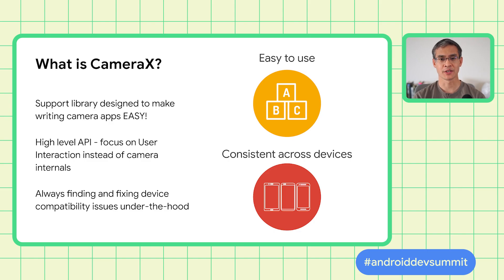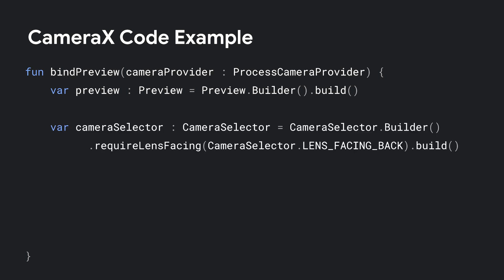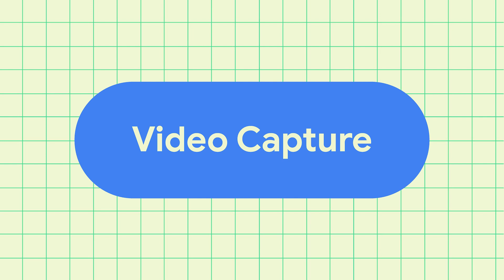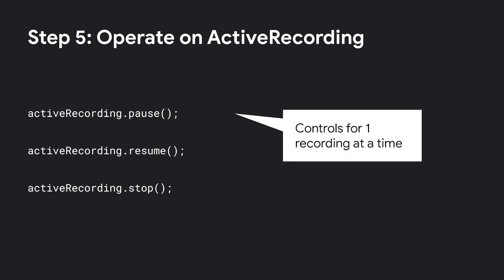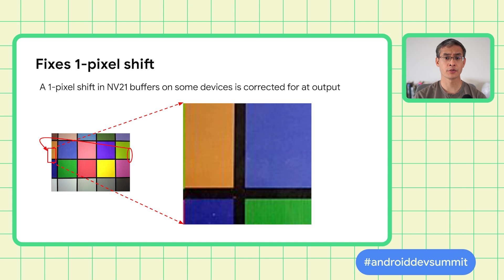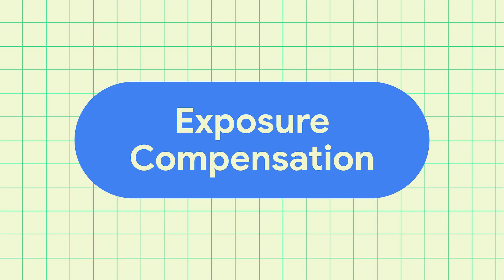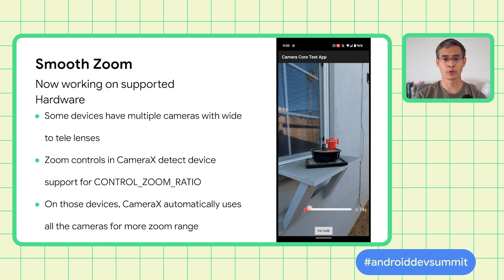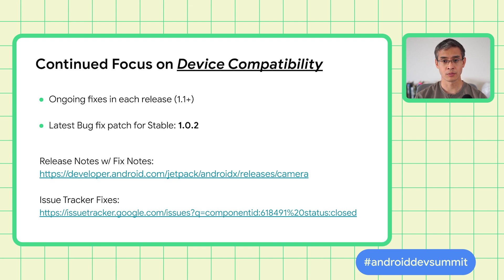New features in CameraX 1.1, including video and more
We discuss CameraX 1.1, which includes some of the most highly requested features. Learn about the new Video Capture API, easy YUV to RGB conversions, Extensions Beta APIs, and more. Find out about the newest features to leverage in 1.1 to easily create powered applications.

Speaker:
James Fung

product: Android - Jetpack; event: Android Dev Summit 2021; fullname: James Fung; re_ty: Publish;